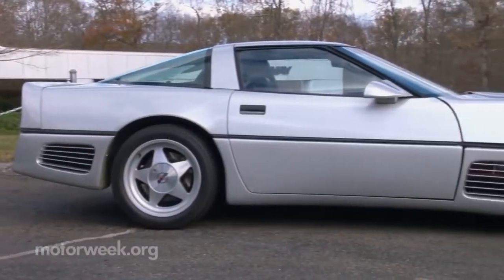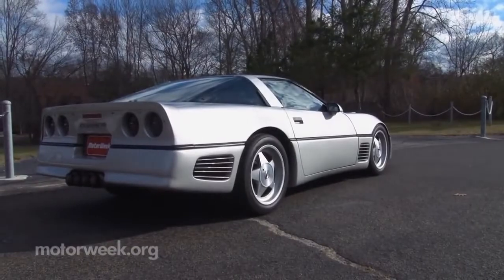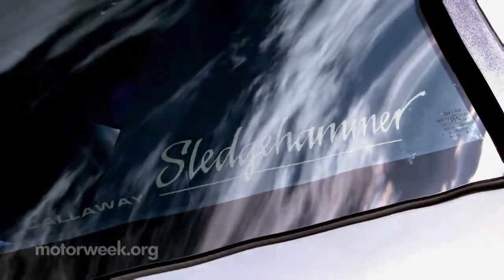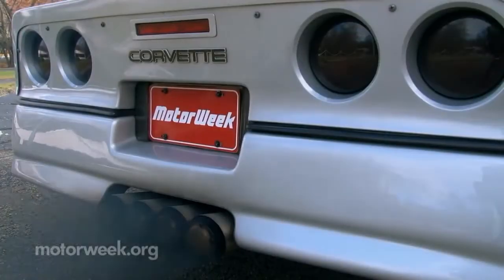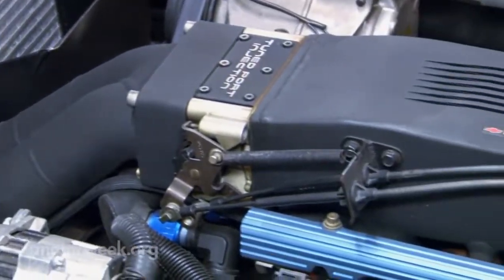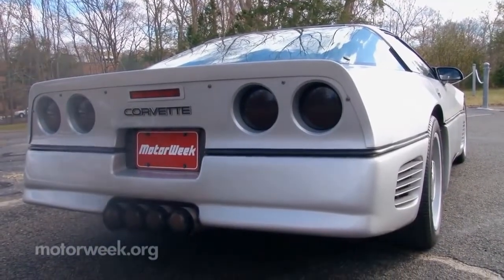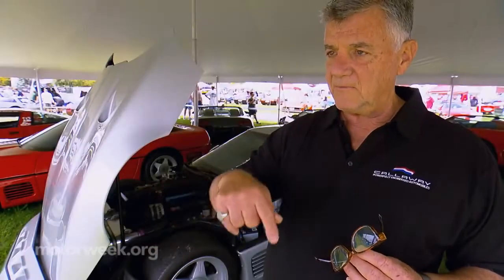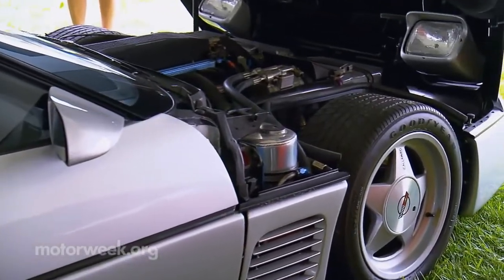Swingin' the Sledgehammer - MotorWeek/Auto World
A look back at the world-record-setting 1988 Callaway Sledgehammer. Driven from Callaway Cars in Old Lyme Connecticut to Ohio's Transportation Research Center in October 1988, then driven to 254.76 mph for the record run. The world's fastest car for 25 years!